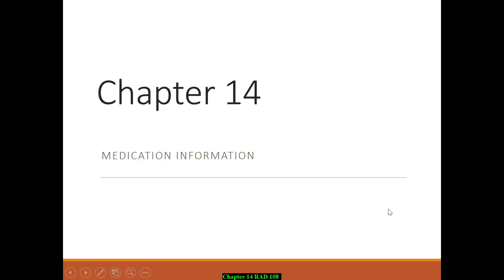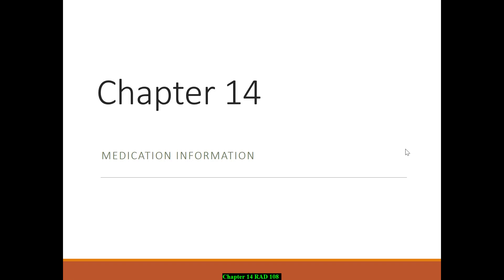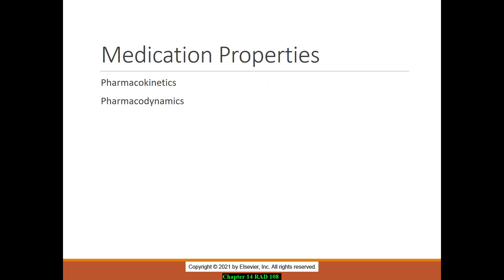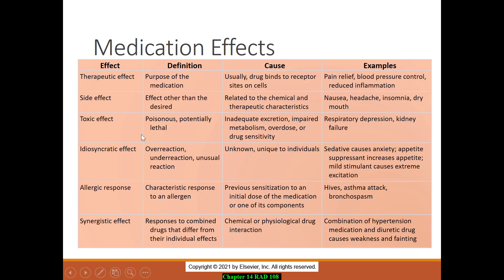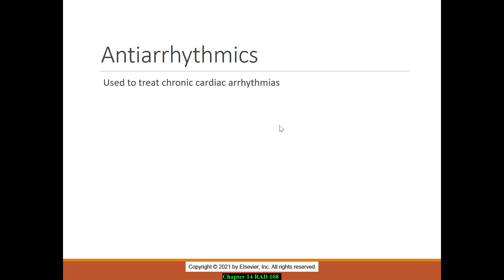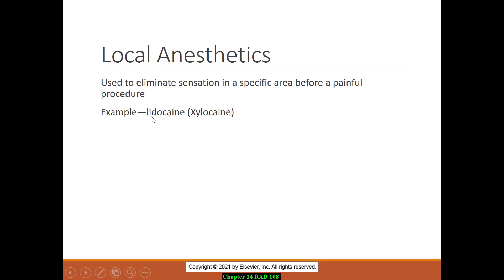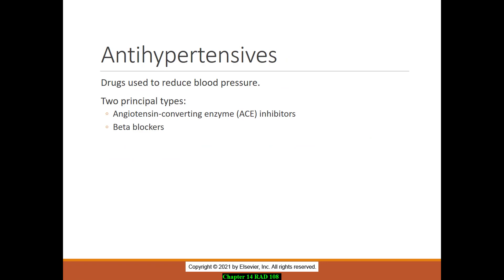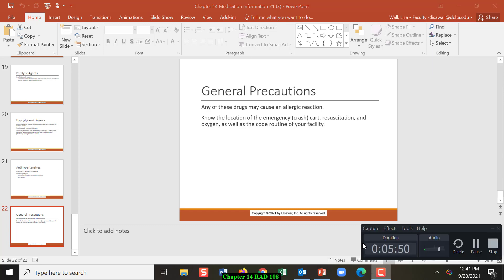CHapter 14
c